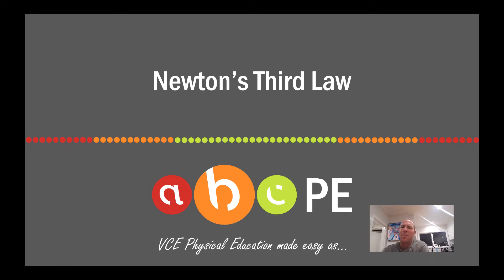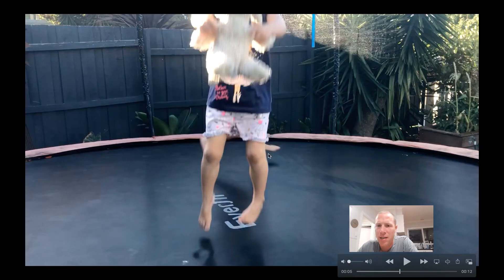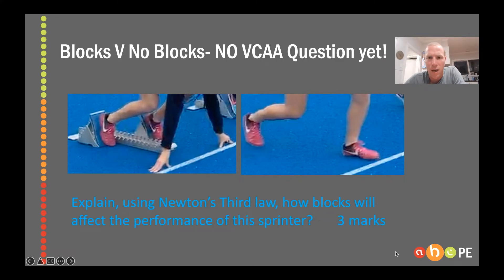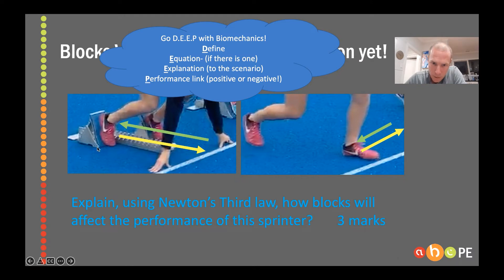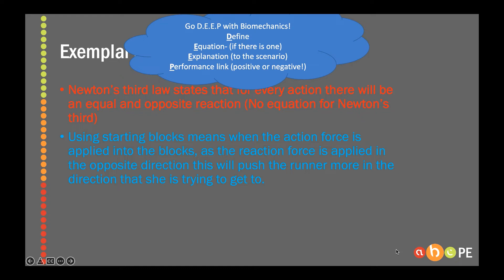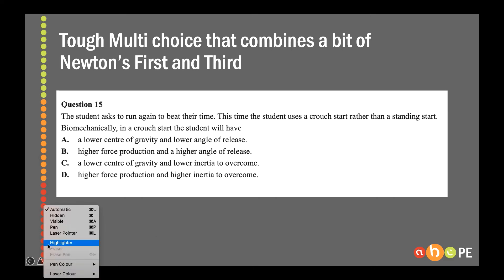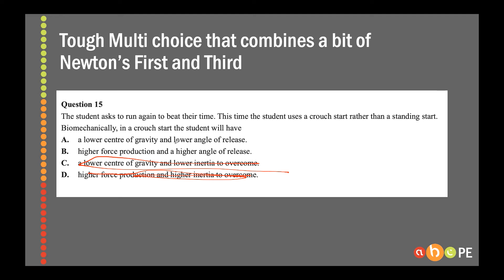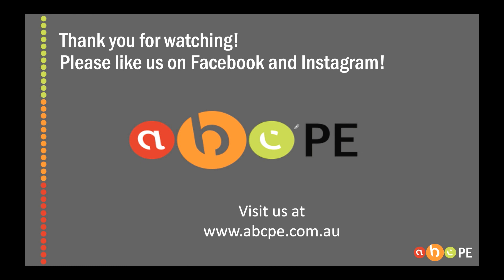Newton's third Law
The most famous of Newton's Laws. This one has been heavily examined- the key we think is just to make sure you remember the harder the action force- the harder the reaction force- therefore more force into the tramp = more force up into the air so you can do some spins! (not that we can!) We hope this makes things as easy as abc...